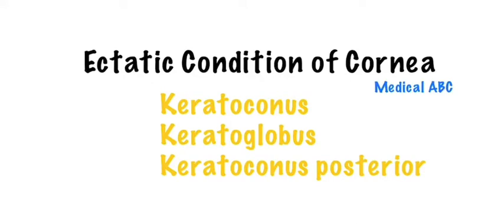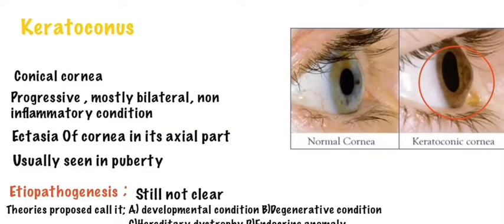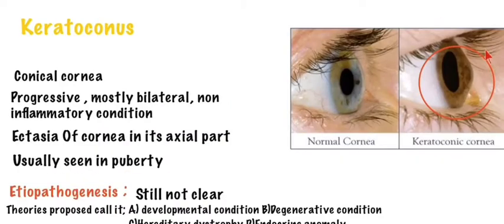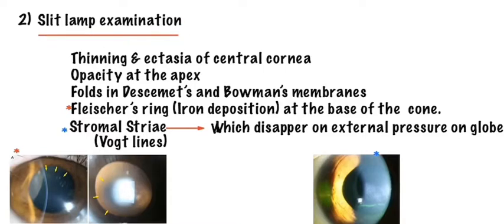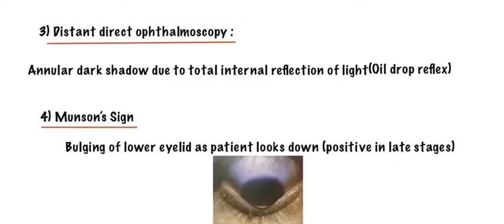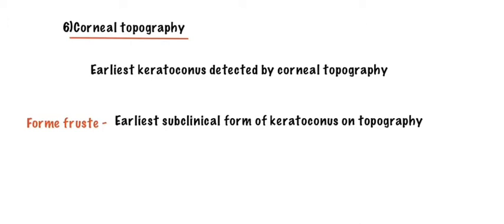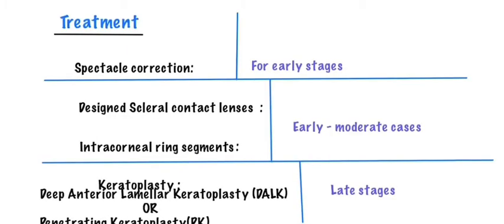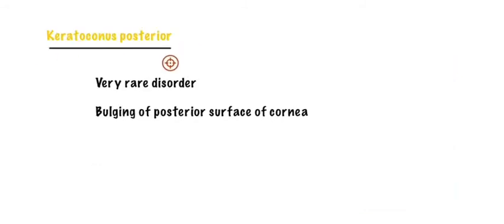KERATOCONUS|Corneal Diseases|UG Medical Ophthalmology|Medical ABC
Ectatic Conditions of Cornea include Keratoconus,Keratoglobus,Keratoconus Posterior . Take a Look at the Simplified Video of Keratoconus , an important Disease for UG Medicos. Easy Learning :)